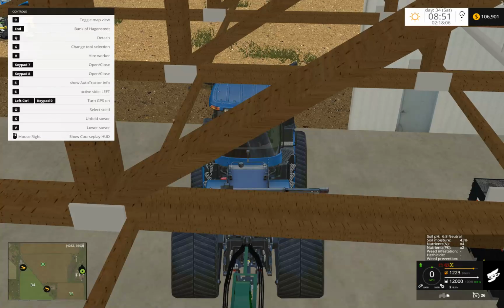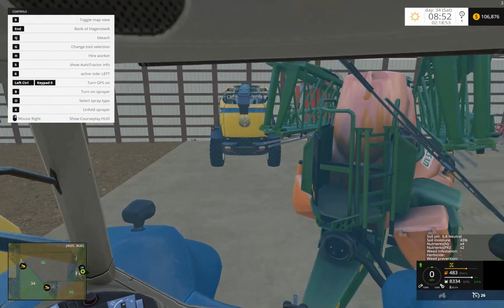Lindbejb Modding Live Stream